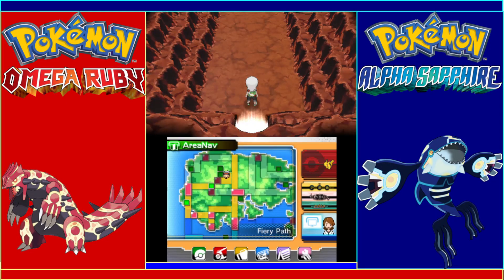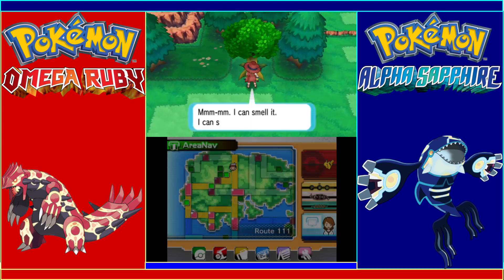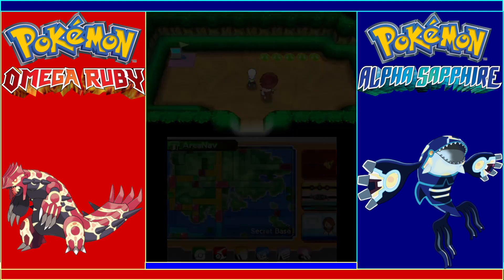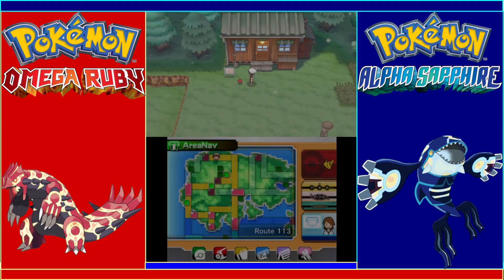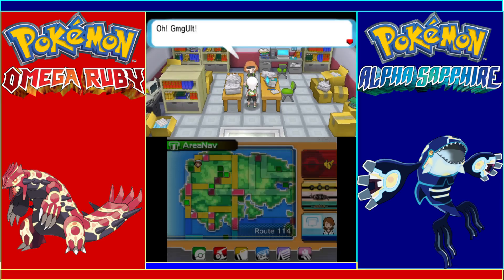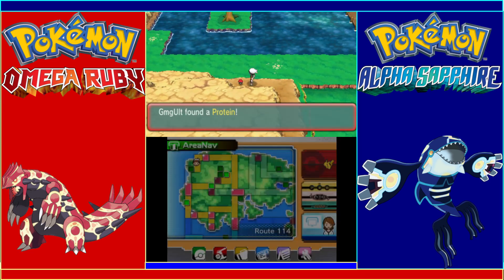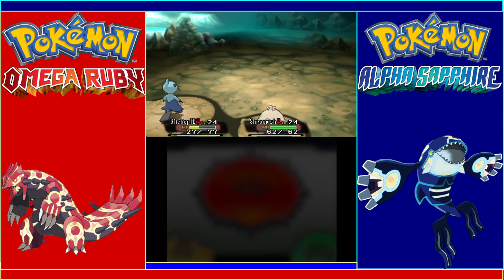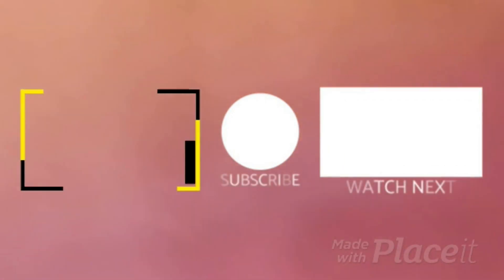Pokemon Omega Ruby | 7: Team Aqua Splashes In!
We Help May find Professor Cozmos, who was taken by team Magma who want to steal a Meteorite he had, and run into their Rival Team, Team Aqua!